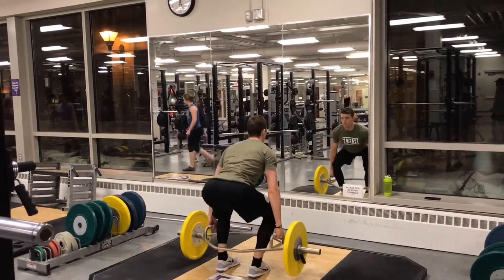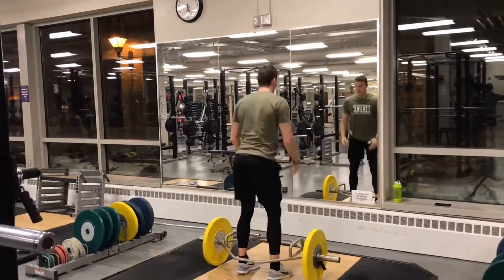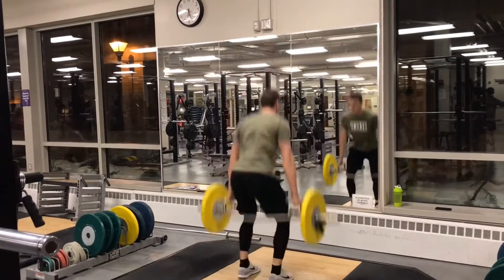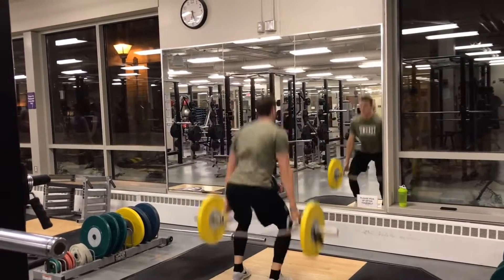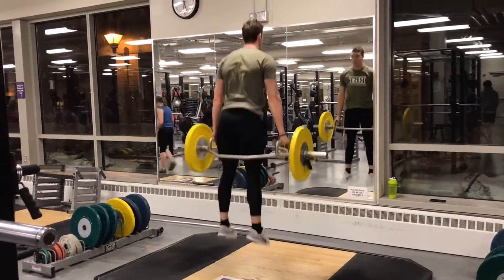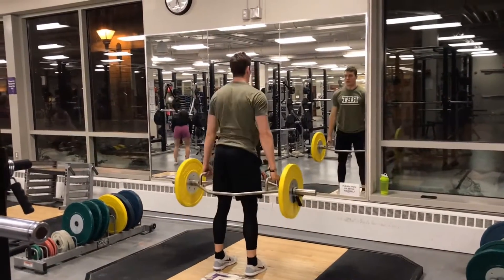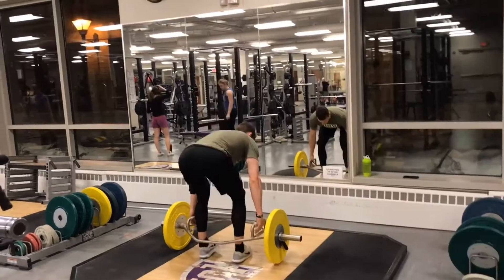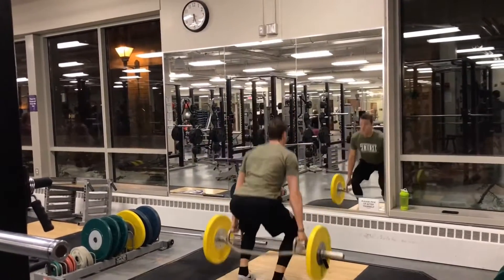EXERCISE TOOLBOX: Hexbar Jumps